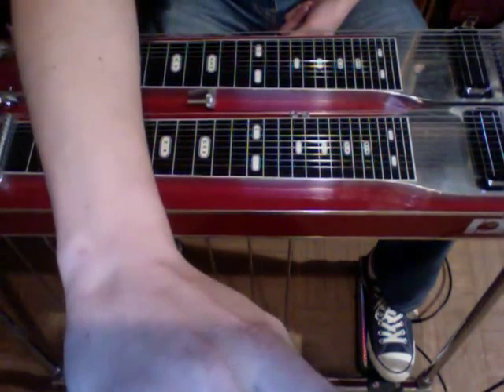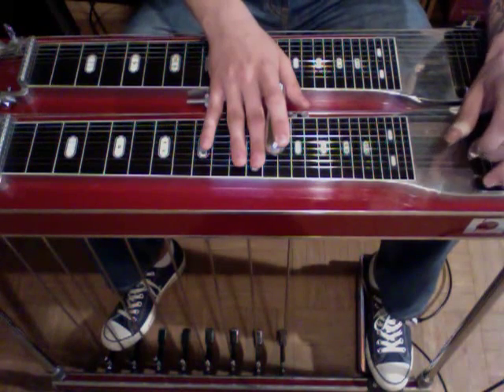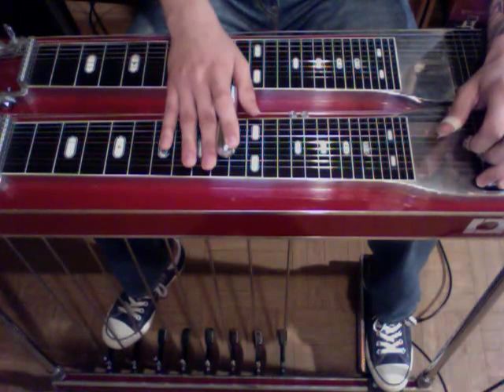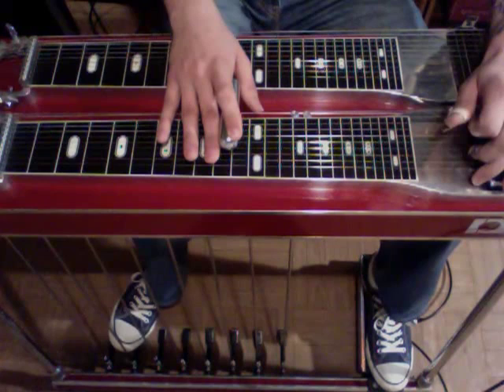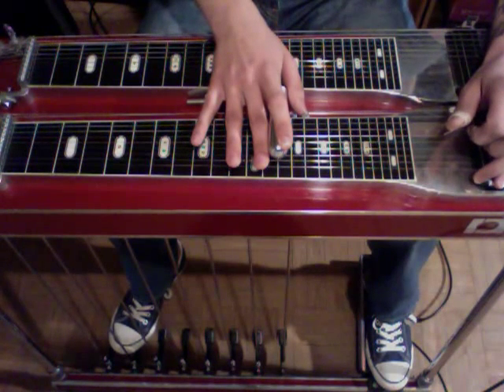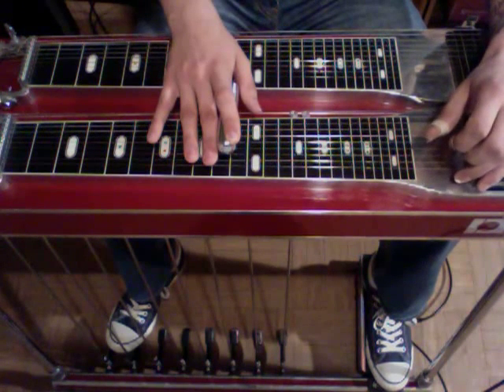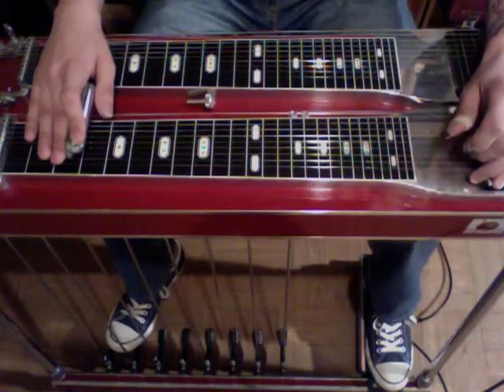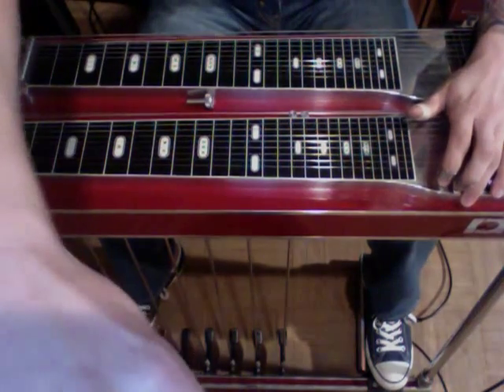Gram Parsons "Drug Store Truck Drivin' Man" - Pedal Steel Guitar Lessons by Johnny Up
Neil Flanz's solo on Drug Store Truck Drivin Man off Gram Parsons and the Fallen Angels live 1973 album.

for as little as $3/mo. Members get access to tabs, exclusive content, and input on future content! Search past lessons by steel player, artist, album, or year. Weekly updates!